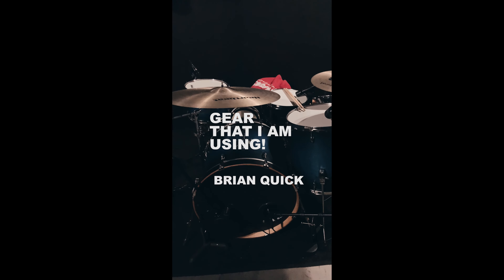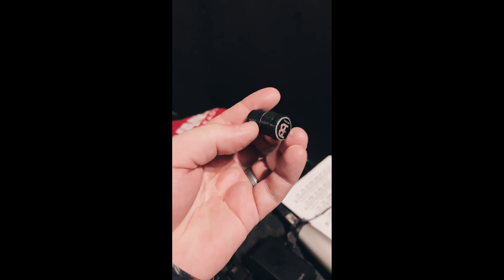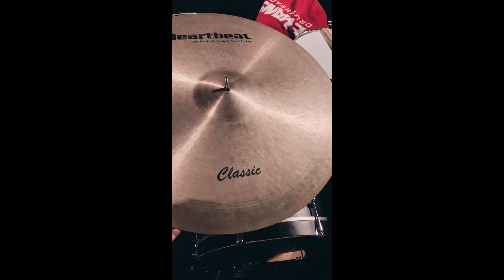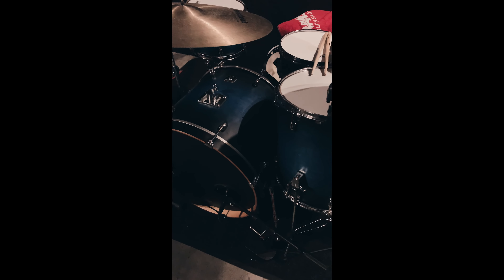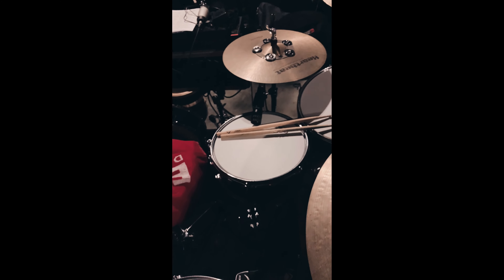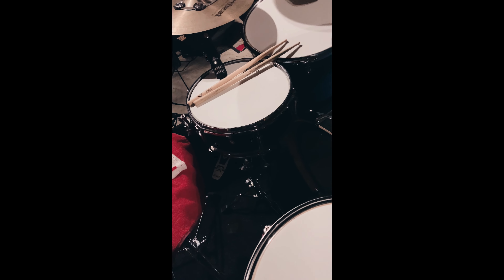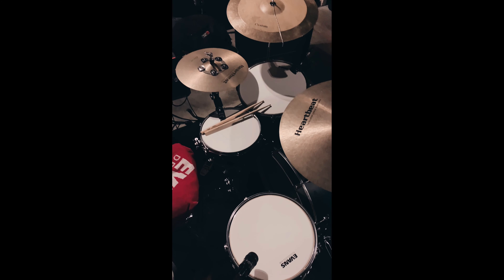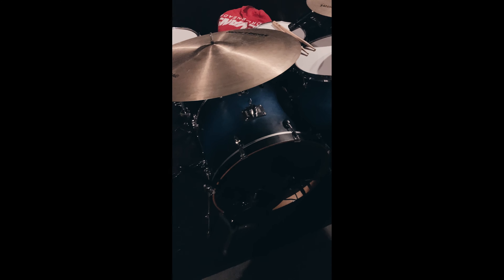GEAR I AM USING RIGHT NOW!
In this video I am going over the exact gear that I am using! Cymbals, snare drums, tom placement, microphones, and all the exact gear I am using for the studio and live. Have any gear questions?

2020 Drum Camp Dates - Invest in your drumming career in Nashville, TN.

I proudly endorse BigFatSnareDrum, Heartbeat Percussion, and 64 Audio.